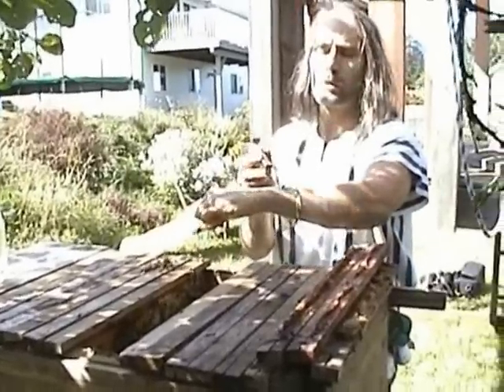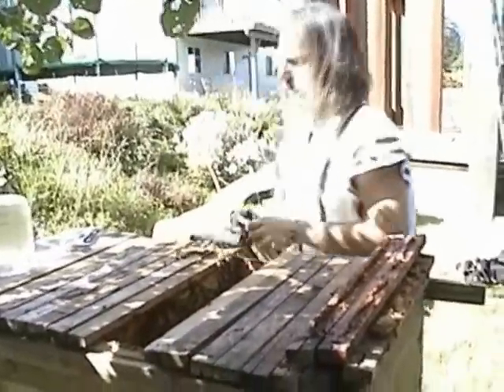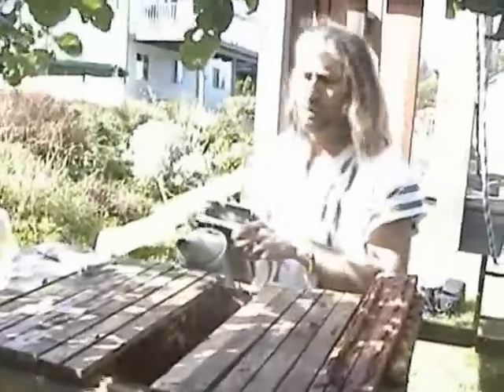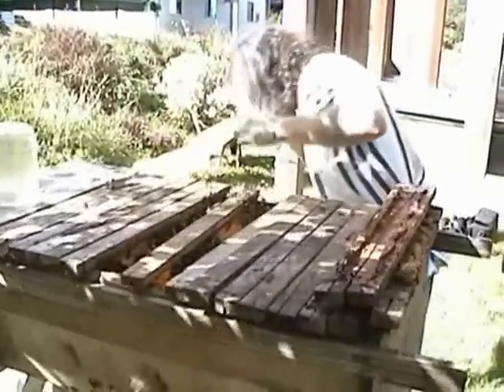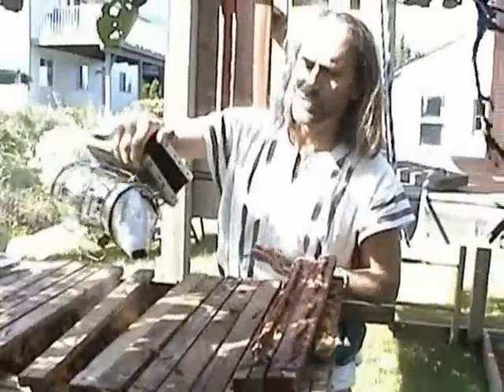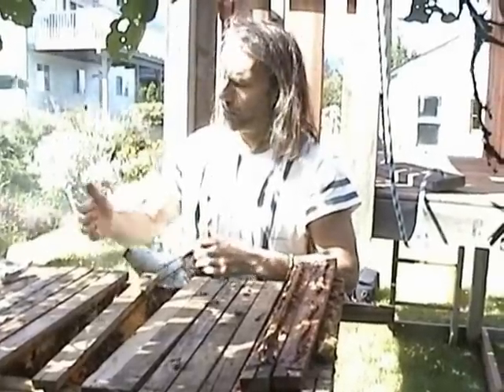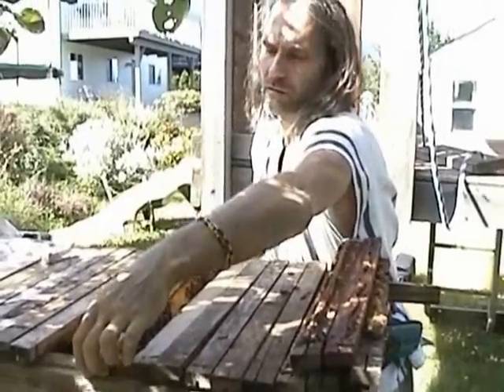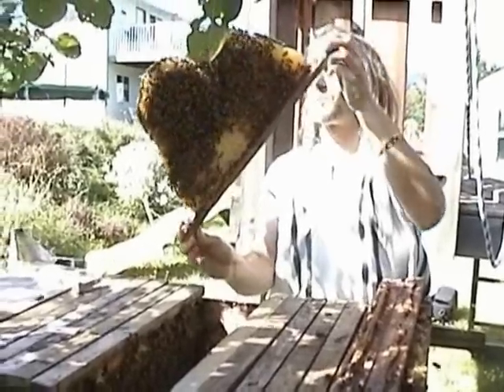beekeeping with the Kenya Top Bar Hive 8--getting stung